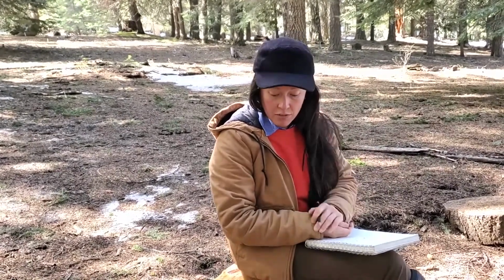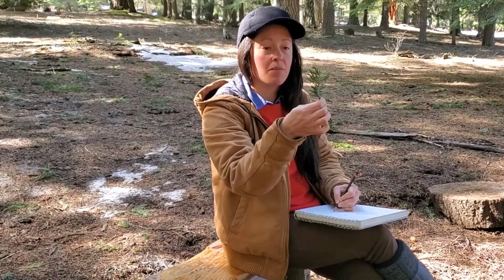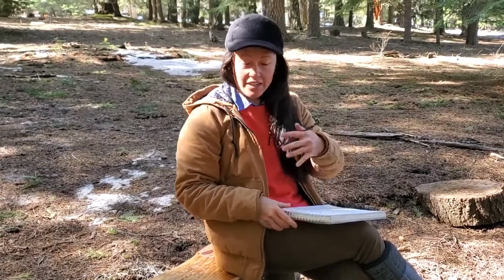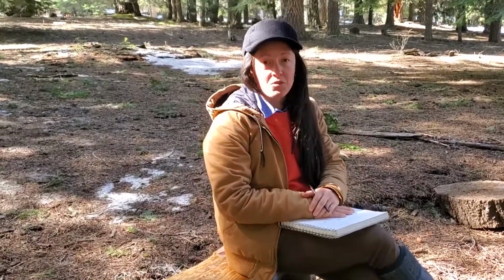Outside Every Day with SOREEL: Find a Sit Spot Where You Can Observe Nature - English audio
Outside Every Day with SOREEL: Find a Sit Spot Where You Can Observe Nature - Spanish subtitled

Today on Outside Every Day, we're talking about sit spots, which are a wonderful and accessible practice that you can use in many different ways for daily connection with nature. Find a special place where you like to observe nature, and visit it at various times of the day and different months of the year to see what has changed. Record what you are seeing with descriptions or sketches in your nature journal. We'll show you how!